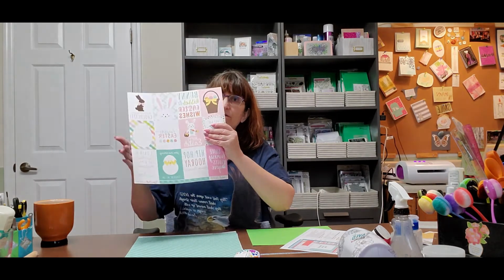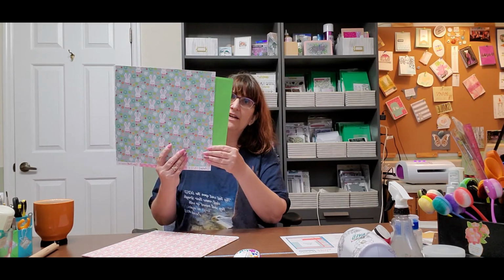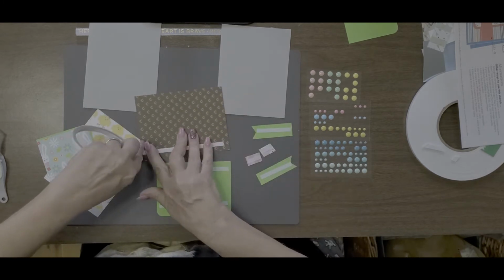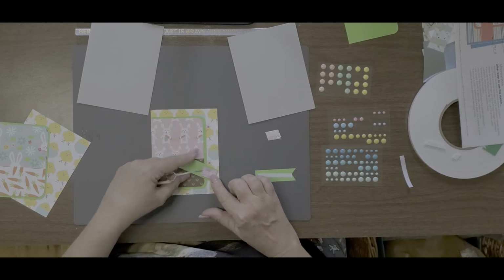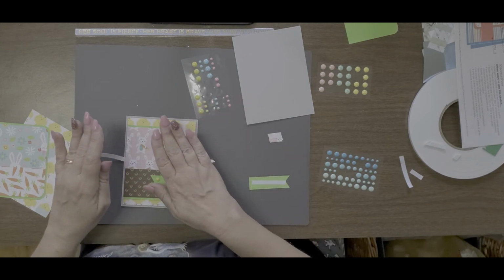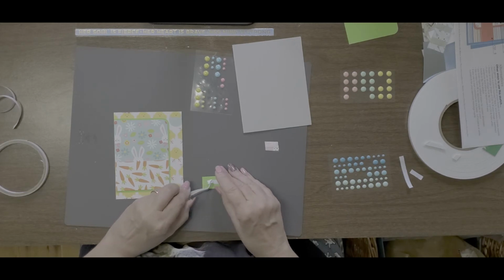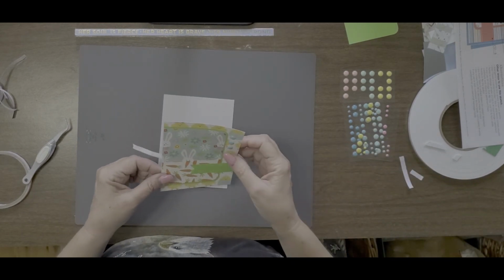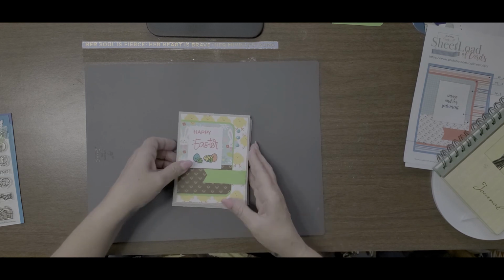ShowUsYourSheetload - February 2021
Here it is, the middle of the month, so it is my turn to show you my sheetload of cards and what I did with this month's pattern from our friend Alicia of Call Me Crafty Al. Here is her video and where you can get the download.

I have 4 hints on how to improve the appearance of your layered paper cards in this video. I hope you enjoy those. I pick up hints all the time from others. I know that two of them I got from Natasha Foote and Kristie Marcotte; the other two, I have no idea. I may have made them up or just forgotten. You never know.

Supplies used (besides the suysfeb2021)

Echo Park Hello Easter 2018 pack from Tuesday Morning: there are all kinds of kits still available on Etsy as well as ephemera and cardstock. Interesting that one of the colors is the green I picked out of my stash. hmm.

The opinions expressed in this video are mine and mine alone. I have given credit as I remember it. If you have given me a hint and I forgot, I apologize. if you would like credit, write me and I will sing your praises in the next video. We get nothing by pretending we're free-standing geniuses.
Also, Pascal says hi.